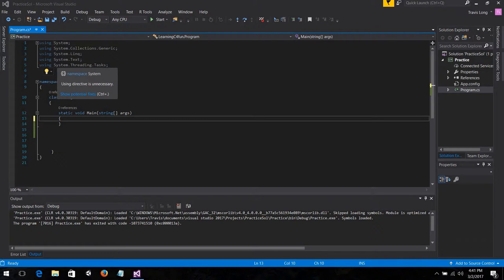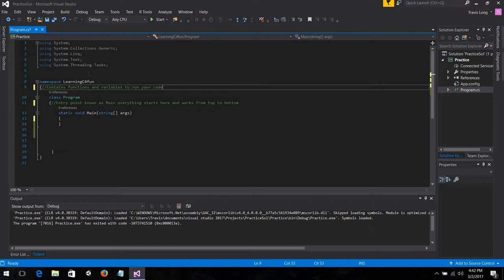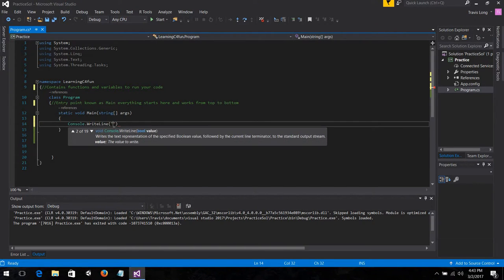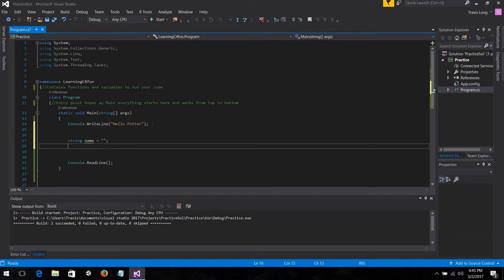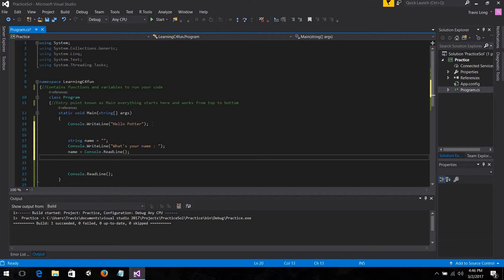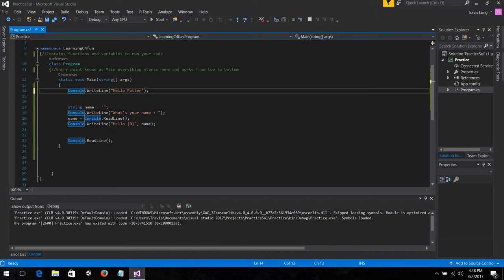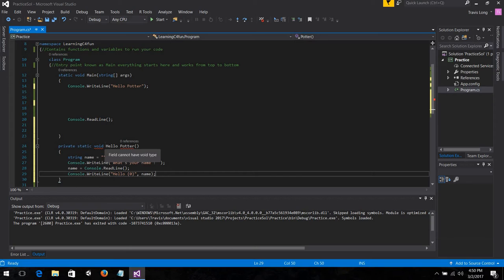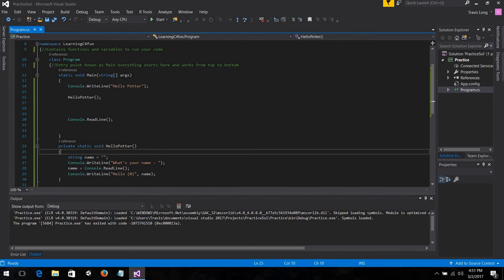C# BASICS - 1 INPUT, OUTPUT, FUNCTIONS (BEGINNER)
Going over some of the basics in C# (BEGINNER)
I've been learning C# for about 3 months and thought it would be a great idea to document my progress and make videos for fun and as a reference. If you're a noobie like me we can learn together and have some fun as work my way through the language. If you're already an expert in C# and would like to share some knowledge please feel free.